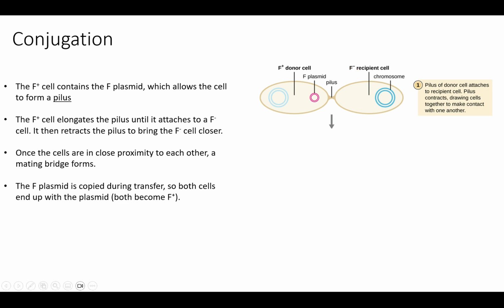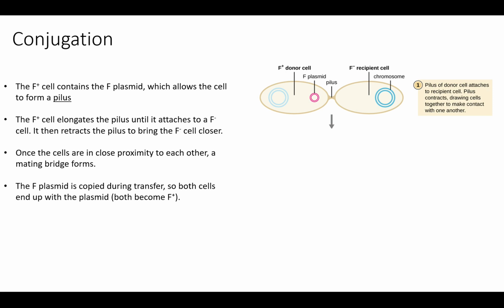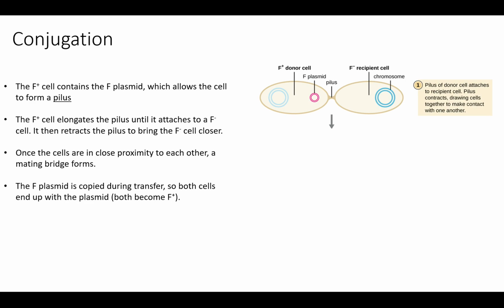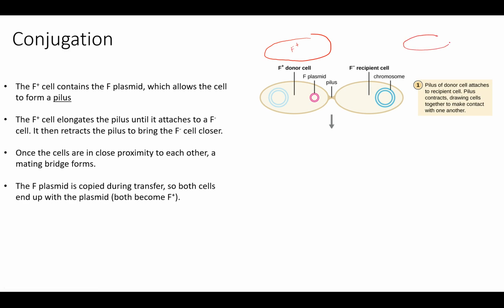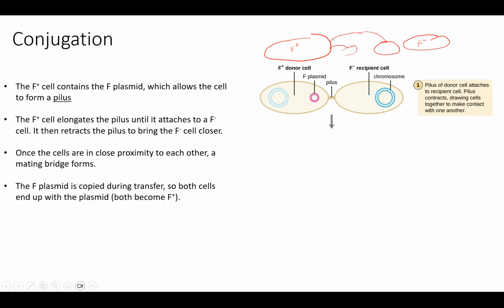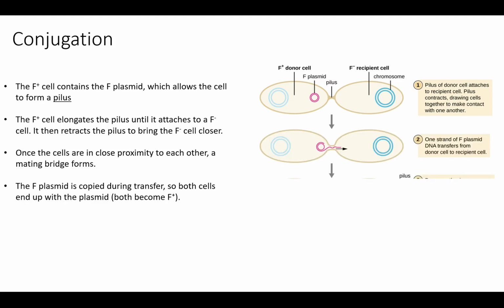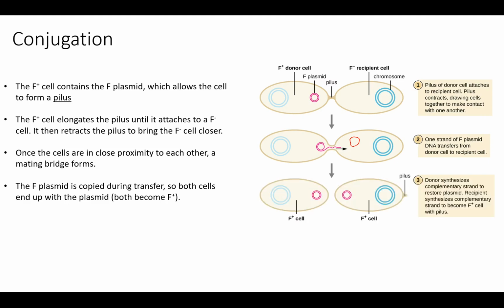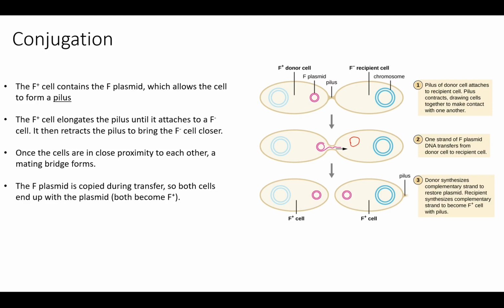Horizontal Gene Transfer: Conjugation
This video talks about the process of conjugation - where a F- bacterium forms a pilus and ultimately shares a copy of its F plasmid.